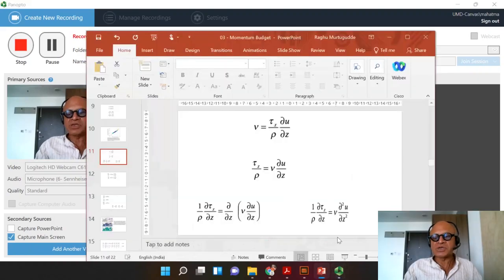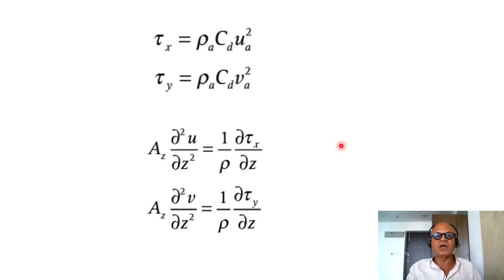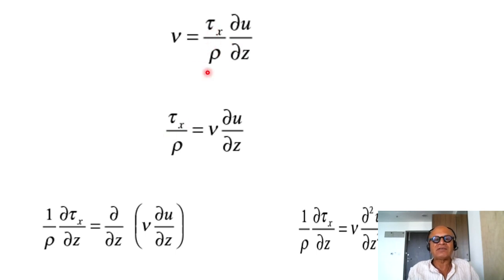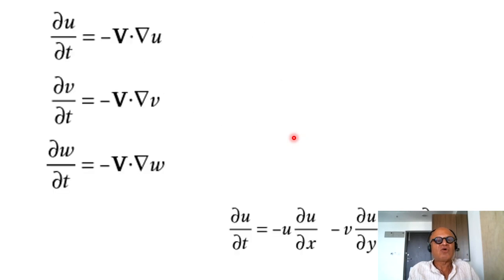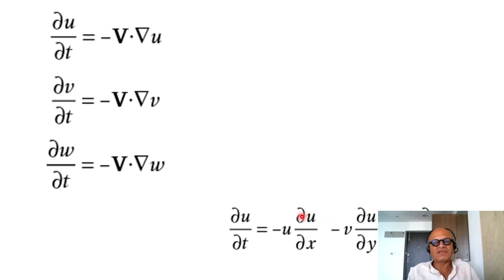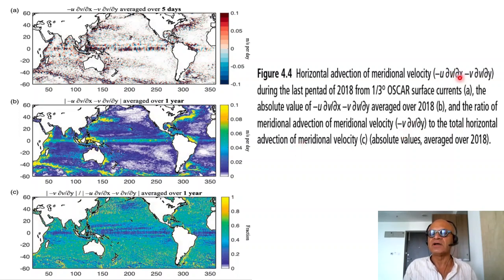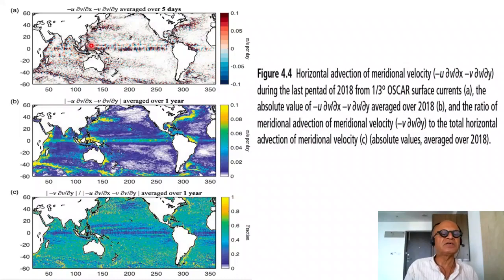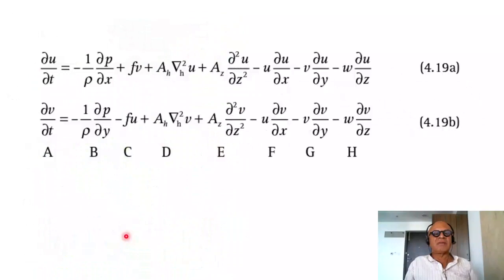3 Wind Stresses and Momentum Advection